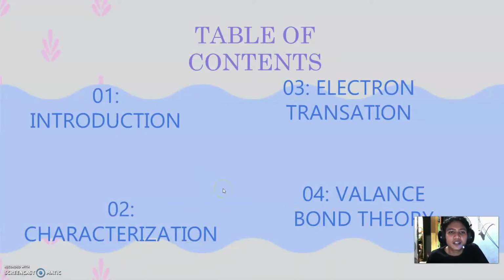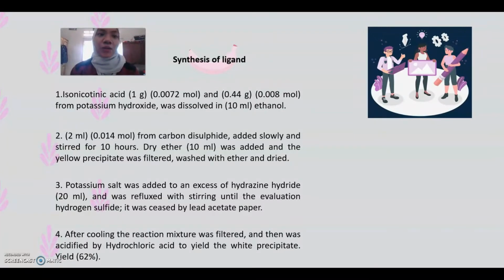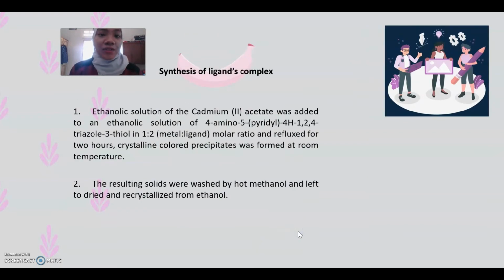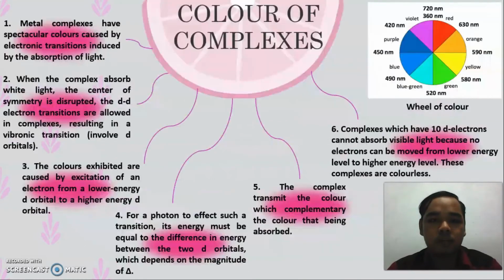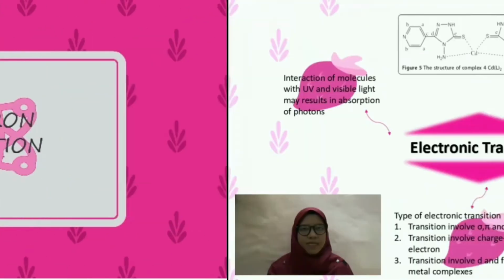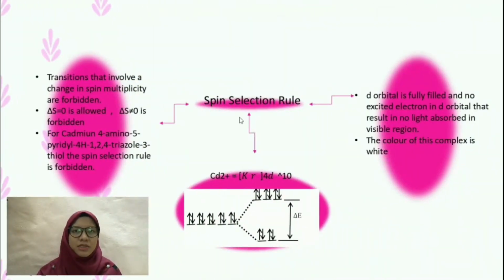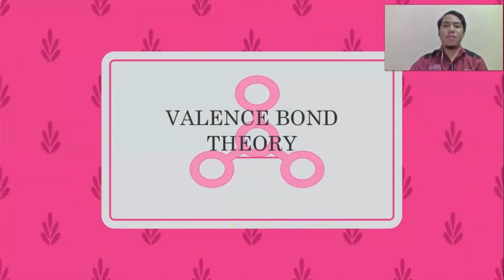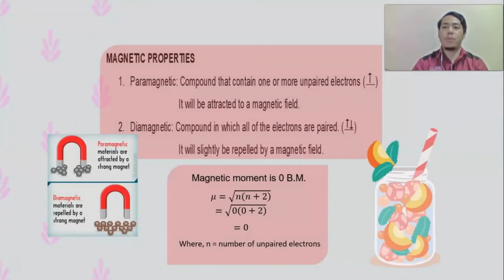Synthesis and Characterisation of Bis(4-Amino-5-pyridyl-4H-1,2,4-Triazole-3-Thiol) Cadmium (II)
This video was prepared to fulfill the assignment of SKT3023 (Inorganic Chemistry II)
Group Members: (Group C)
1. Noriqwana binti Mohd Noor
2. Nurul Farahanim binti Nazri
3. Zulhilmi bin Zailani
4. Amin Haziq bin Kaharuddin
5. Abrar Suryadi Putra